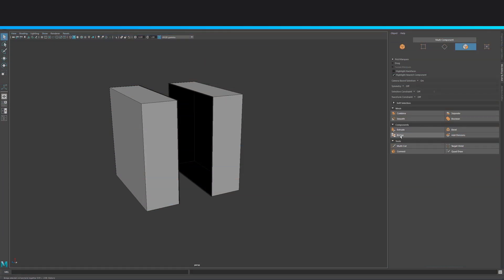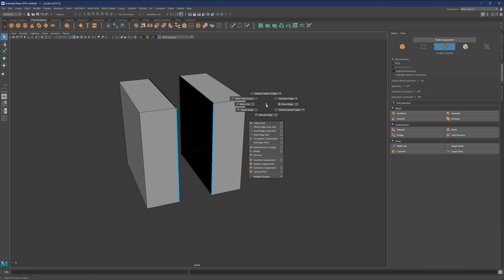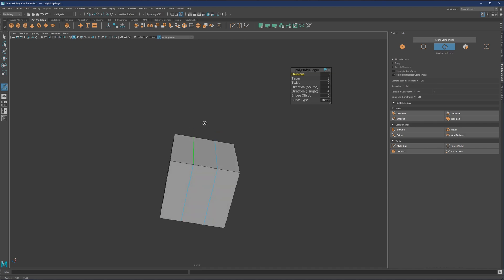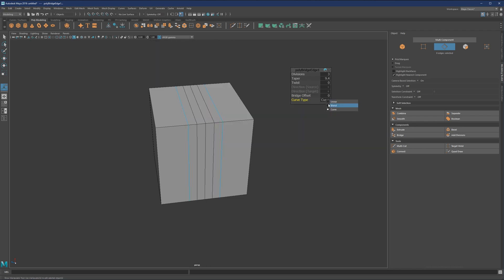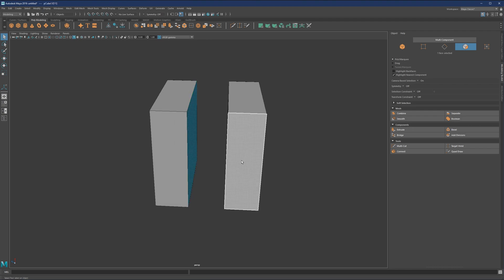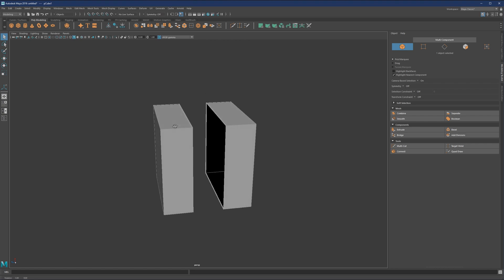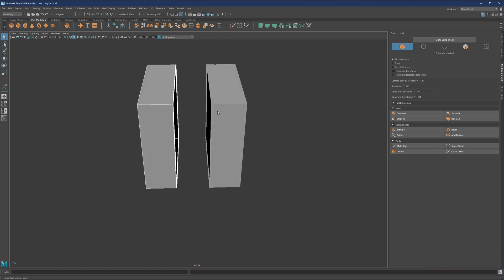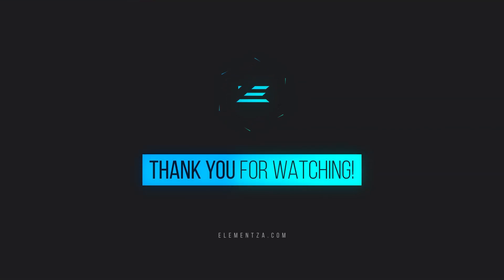Intro to 3D Modeling in Maya / Bridge Tool